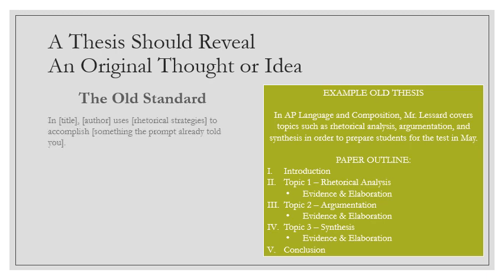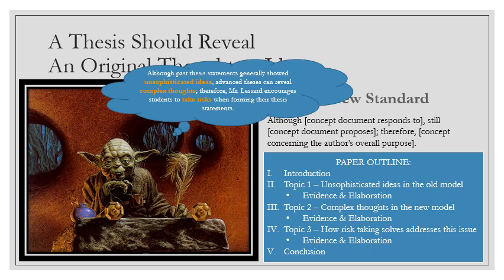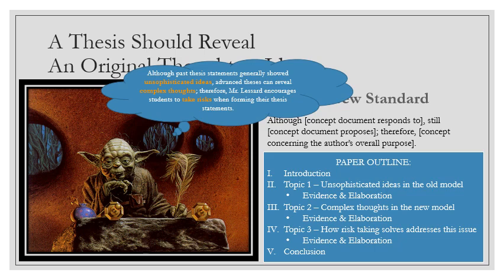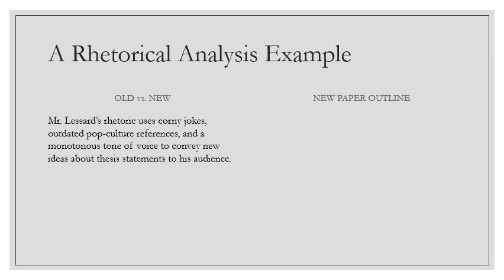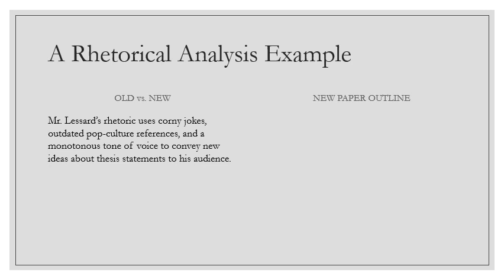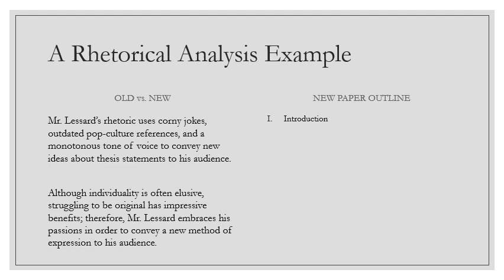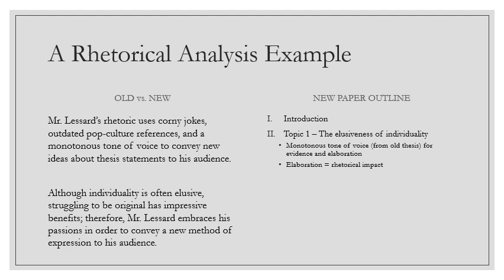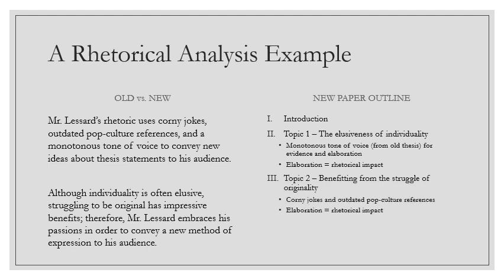Building Better Thesis Statements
This video introduces a new model for thesis statements that will encourage students to express original thought processes and ideas.  While imperfect, it is a starting point for breaking from the old model.